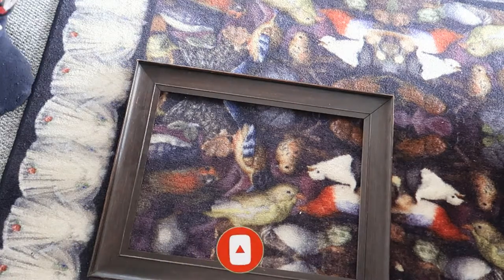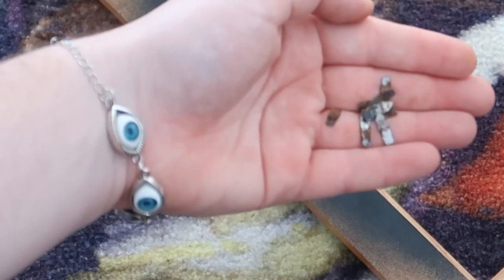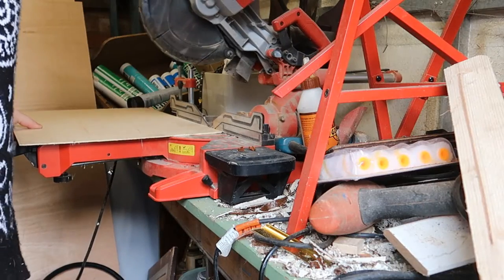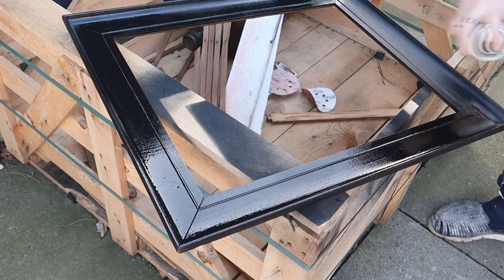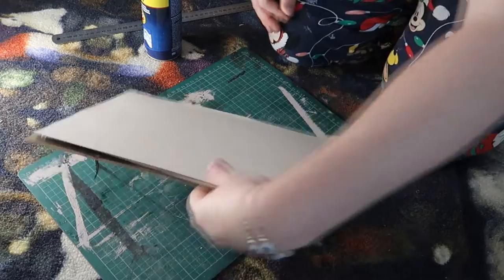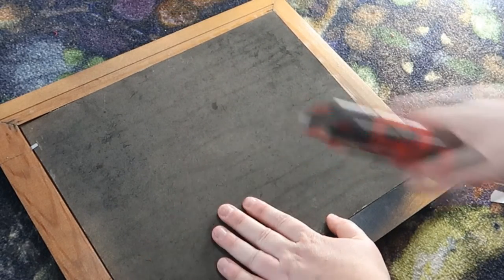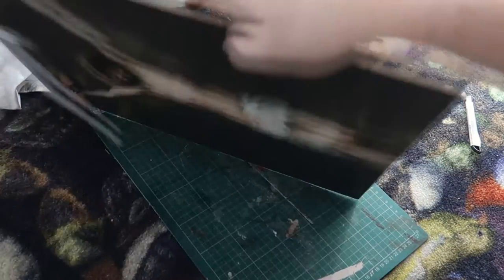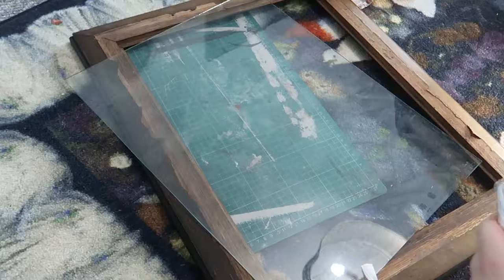Turning thrifted frames into high end religious art decor & reframing vintage pics I Reseller Profit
This is a brilliant way to be able to upcycle thrifted frames and turn them into profit by using religious art. I take a thrifted frame and a frame I wasnt so keen on and switch them. I pair one frame with religious art I had printed and then framed out the vintage print I had with wallpaper as a new backing for a true vintage feel.

0:01 - Intro
0:18 - Frames & Prep
1:40 - Painting the frames
2:07 - Making a new back for frame
2:48 - Finishing off the frames
3:48 - Mounting the picture
5:24 - Putting it back together
6:10 - Religious frame
7:13 - Mod Podge Brush Stokes
8:24 - Finished reveal